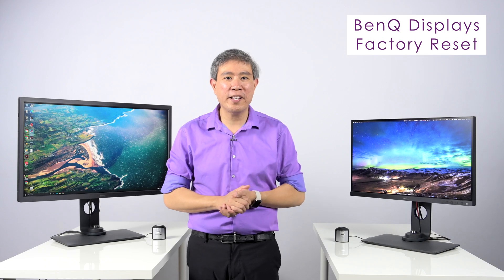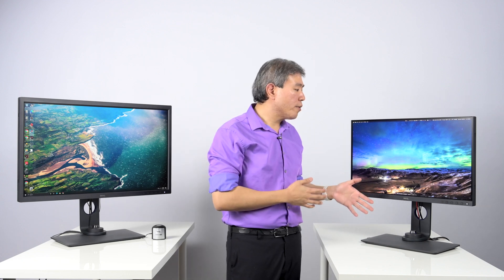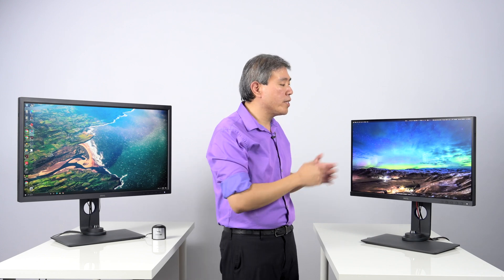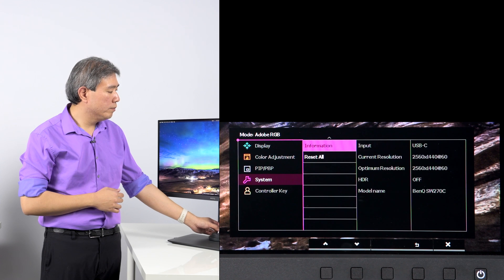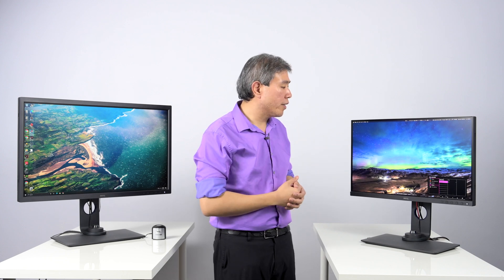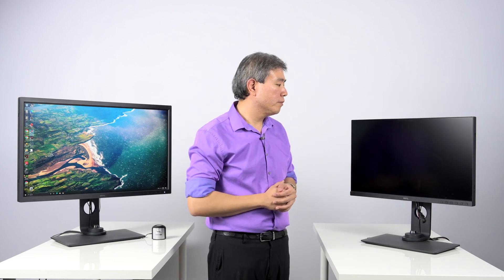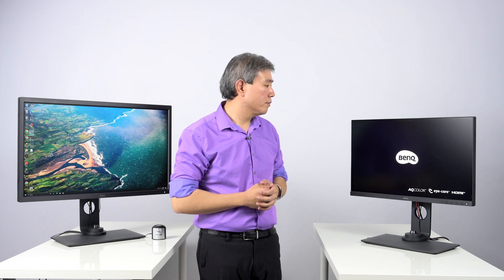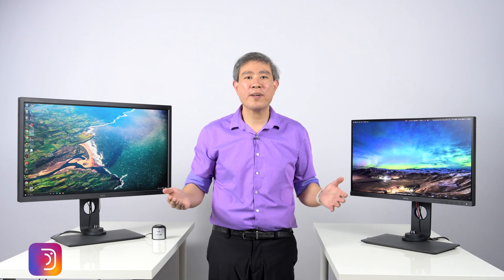How to do a hardware - factory reset on your BenQ SW Displays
How to do a hardware reset on your BenQ Displays, specially the SW Hardware Calibrated Line.

This video is a walk through of the steps to reset your BenQ display, particularly the SW line to the factory default mode. This is useful in the event that your display act up or if Palette Master Element say that the FTDI driver does not exist, it is a quick and easy way to solve the issue. After all inside these displays is a computer and doing a reset every one in a while, when needed, does not hurt.

Art Suwansang